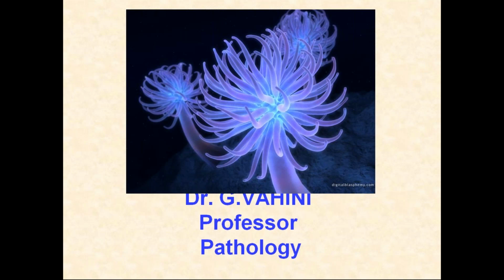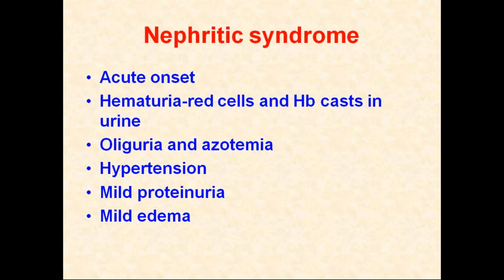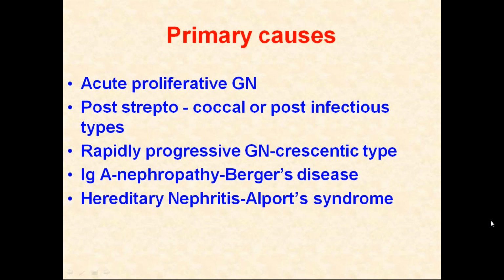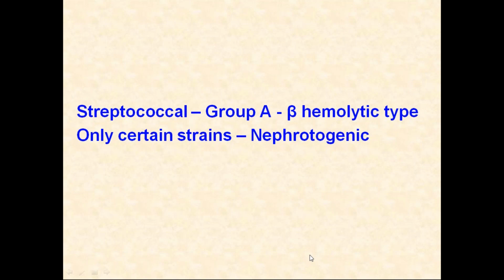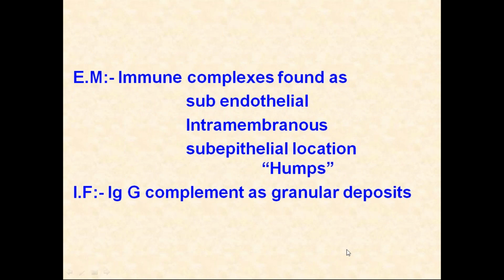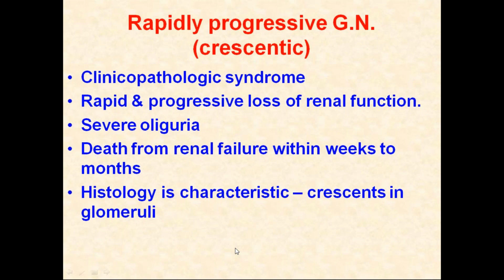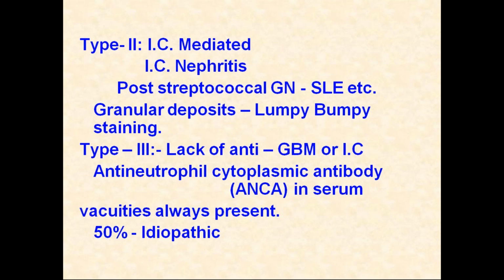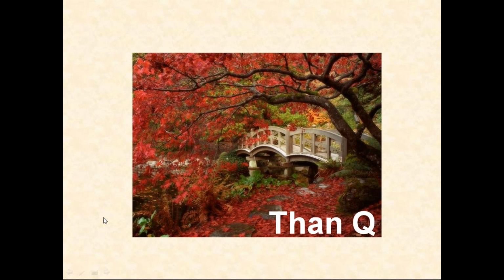A Class On Glomerular Nephritis By Dr Vahini,Department Of Pathology